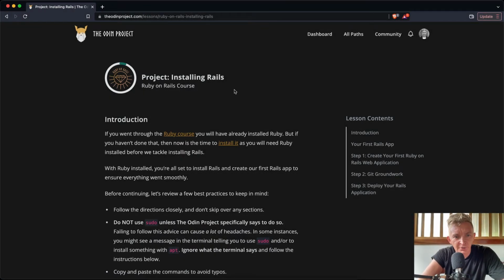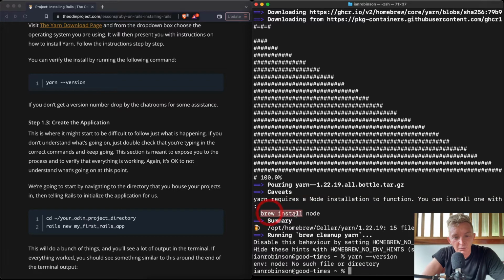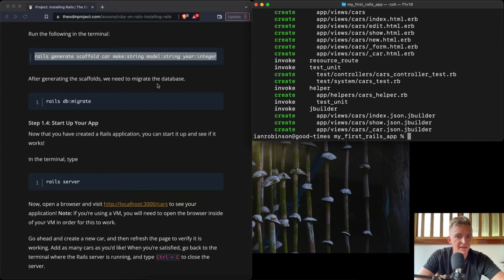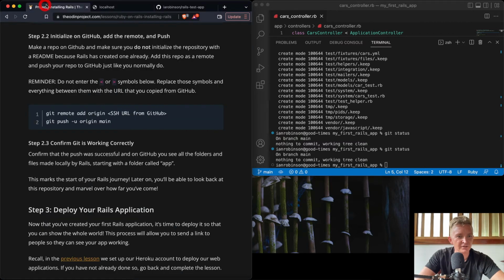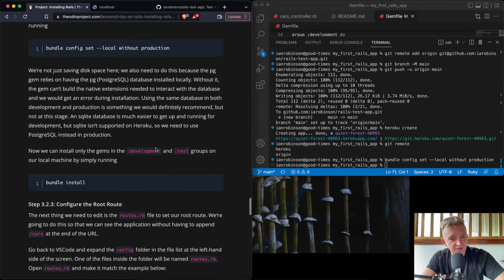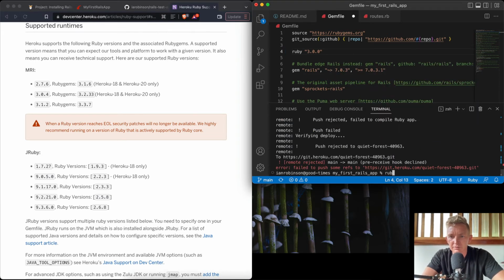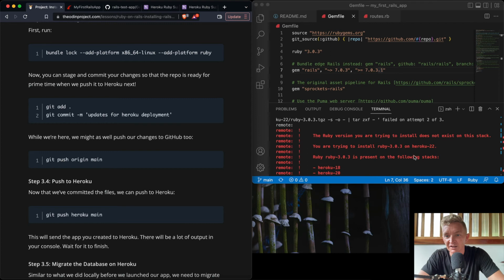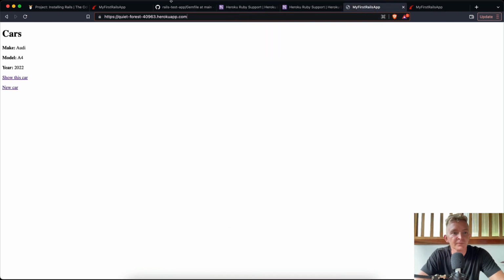Project Installing Rails - Ruby on Rails - The Odin Project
In this video, we cover installing Ruby on Rails on a new Macbook pro M1 (2021). This is the third video in a series where I cover The Odin Project's Ruby on Rails curriculum.

As a developer with a few years of experience, I hope that these videos will be helpful to early stage developers. My hope is that I can explain things in a way that makes it more clear for those hoping to do useful things with their programming. Enjoy!